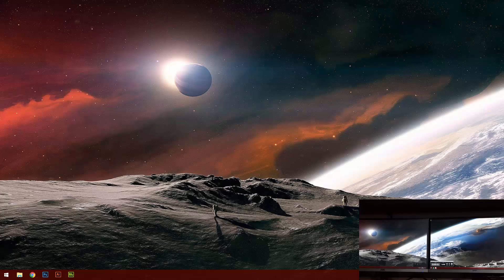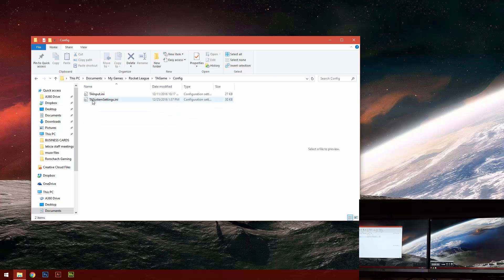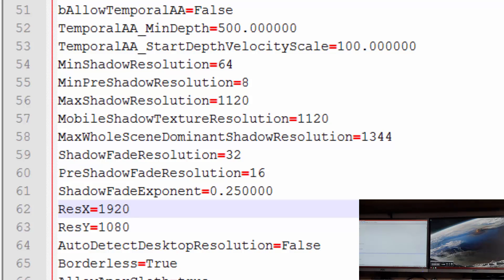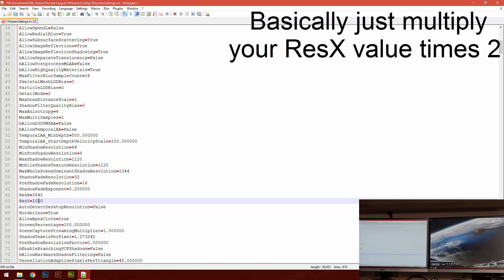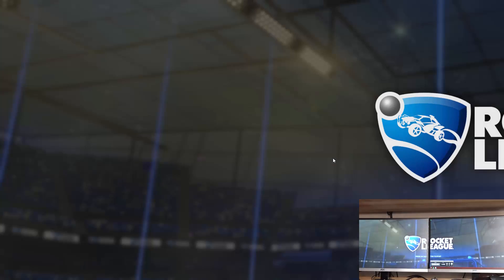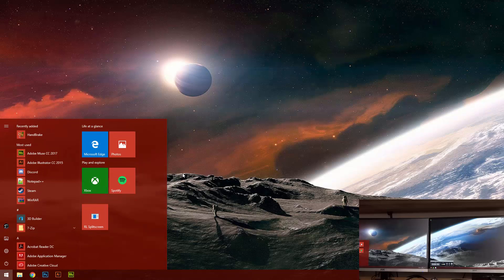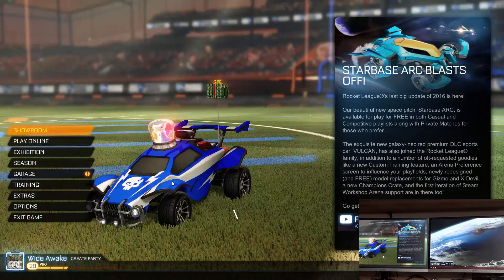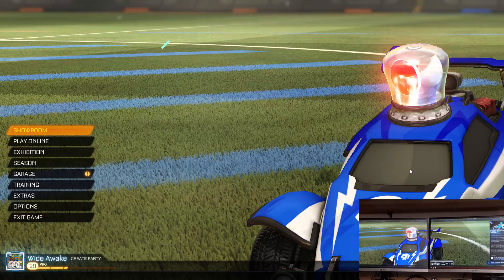[Tutorial] Rocket League Dual Monitor Split screen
If you have dual monitors might as well put it to good use in split screen!

If you are using side by side monitors multiply the x value times 2

If you are using stacked monitors multiply the Y value by 2

This can get annoying changing the settings back and forth when you are down with split screen. Which is why i created a little program that can help you change those desired values in a single click.

The program is created using visual basic coding so you do not need to install anything (just make sure you have the .net framework updated)

Hope this helps out.
Please like if this helped you and comment what you like, didn't like or what you didn't understand. All comments are appreciated.